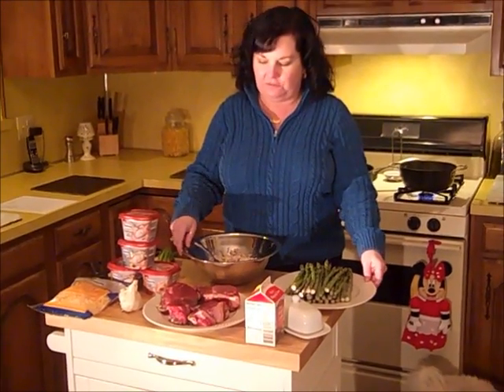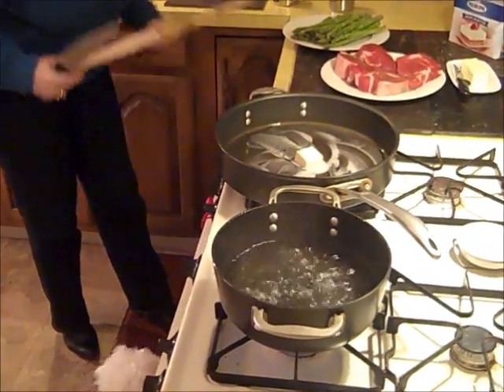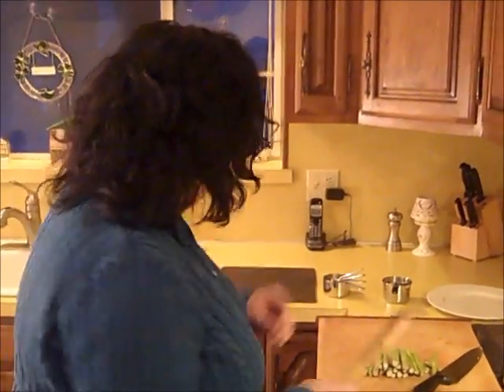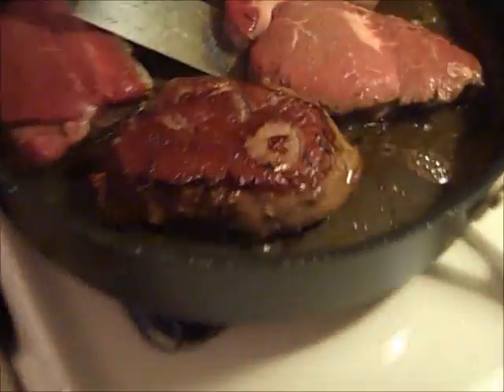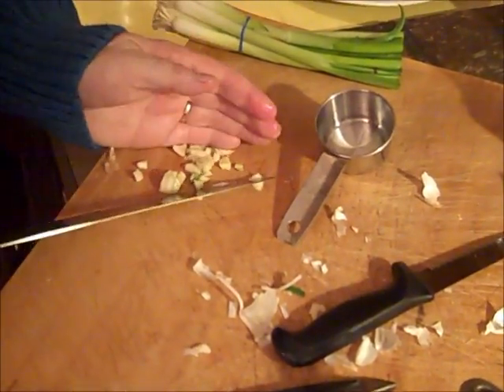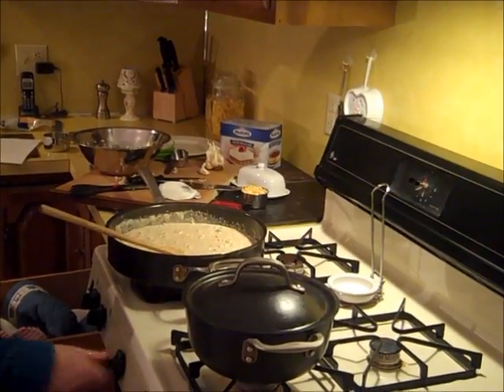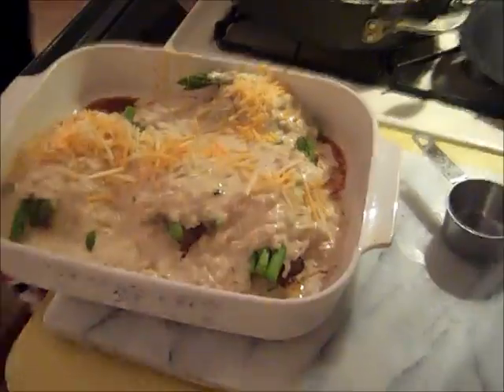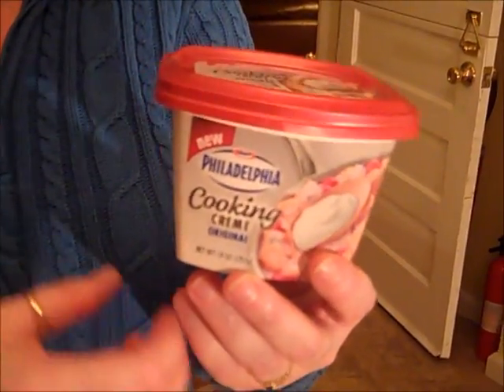Filet Mignon Oscar!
This restaurant quality recipe is made with the new Philadelphia Cooking Creme in Original flavor.  This will save you a lot of money over going to a restaurant!  If you want to impress your guests, make this!!!